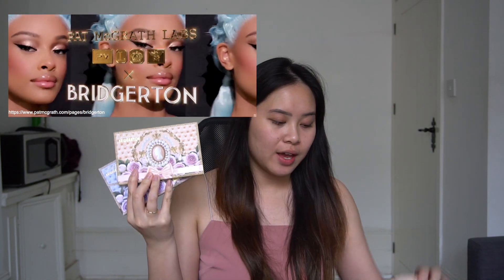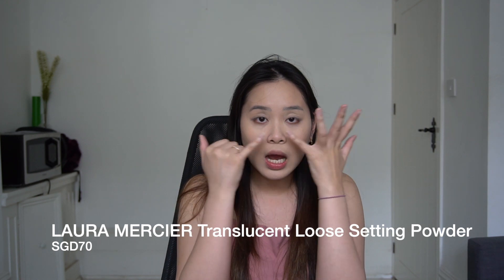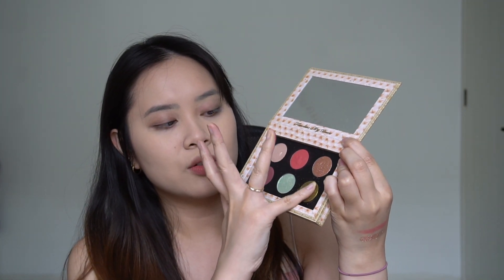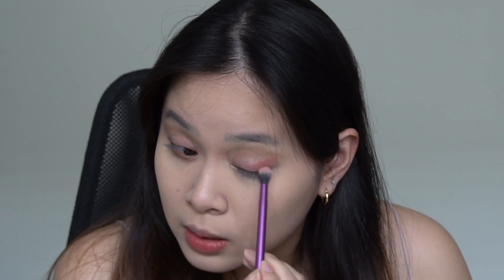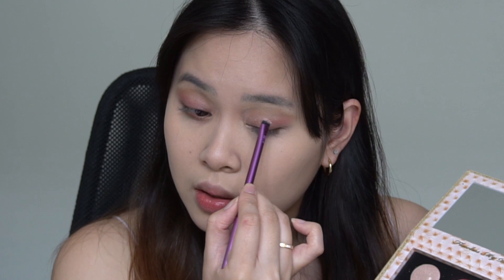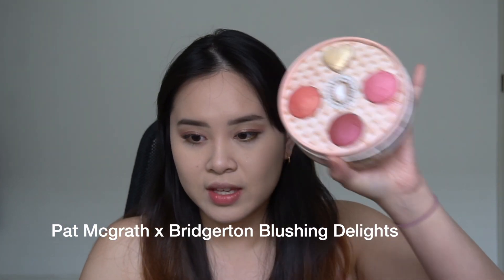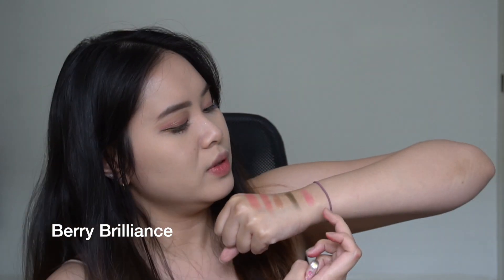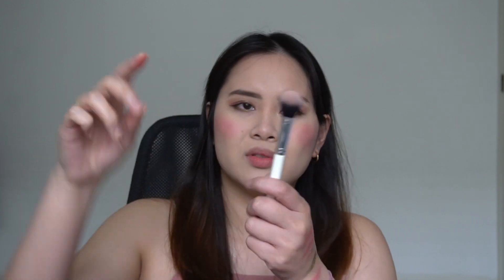Pat McGrath Makeup Look & Review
Products Used

Pat McGrath x Bridgerton Belle of the Ball Eyeshadow Palette

Pat McGrath x Bridgerton Blooming Delights Blusher Palette

Pat McGrath x Bridgerton SatinAllure Lipstick
Shade Negligee

Etude House Drawing Eyebrow

Etude House Eyebrow Contouring Kit

Hera Black Cushion Foundation
Shade 21N1

Kiss Me Heroine Make Smooth Liquid Eyeliner
Shade #01 Black

Shade 200 Blackest Black